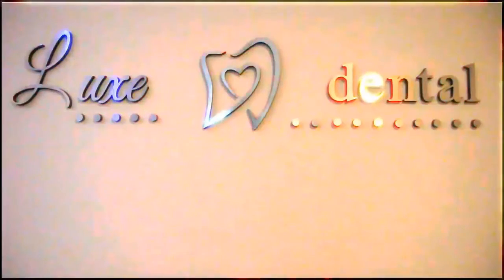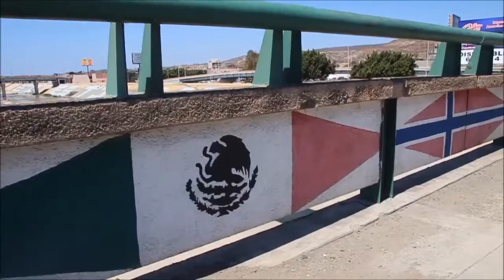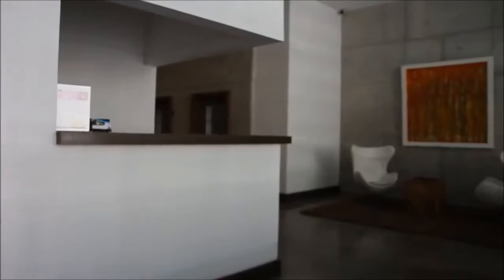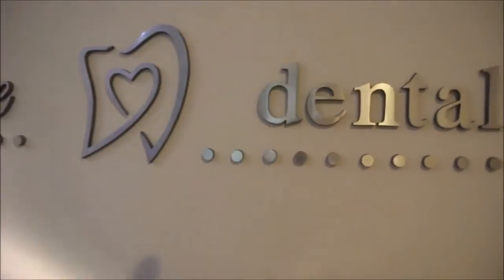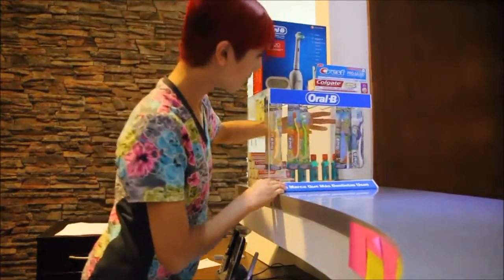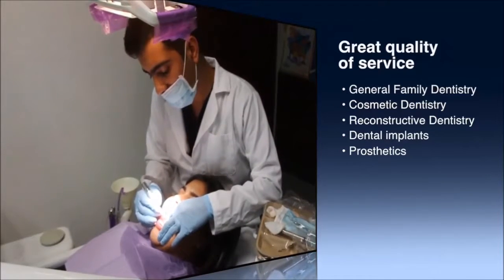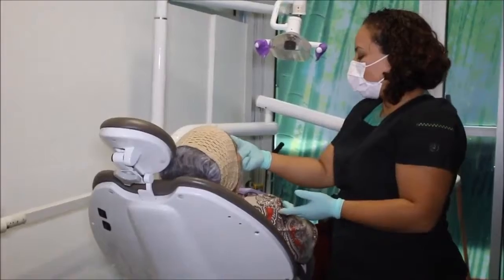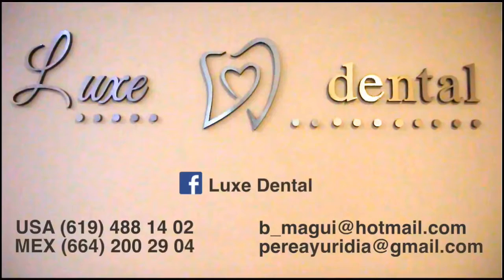Root Canal in Tijuana Mexico Root Canal Tijuana Mexico Root Canal Dentist Tijuana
Root Canal, Root Canal Tijuana Mexico, Root Canal Dentist, Tijuana
We are pleased to provide individuals and families with the dental care they need to stay in excellent oral health. At Luxe Dental, we understand the importance of offering comprehensive dental services so that regardless of whether you need a general teeth cleaning or a full restoration, we have the solutions you need to have a perfectly healthy and functioning smile. If you live in or around the San Diego and Tijuana area, we invite you to call us and schedule an appointment to meet Luxe Dental and have your teeth examined.
We offer comprehensive dental care so that all of our patients’ oral health concerns can be addressed from one location. This starts with performing routine dental examinations and teeth cleanings. Appointments like this are essential for keeping teeth and gums healthy in the long-run. During these exams, we will look for signs of cavities and gum disease then make treatment recommendations if we identify any problems. Once teeth are healthy and clean, we can discuss any cosmetic issues or problems that may be interfering with having a perfect smile. We have a variety of cosmetic dentistry solutions that can close gaps in between teeth, change the overall shape and size of teeth, straighten teeth, cover dark stains and more. This makes it possible for our patients to transform the appearance of their smile and improve their appearance at the same time.

José Clemente Orosco #2410, Zona Urbana Rio,
Tijuana, B.C. C.P22010
Edificio Corporativo Palmas – Int. 2005